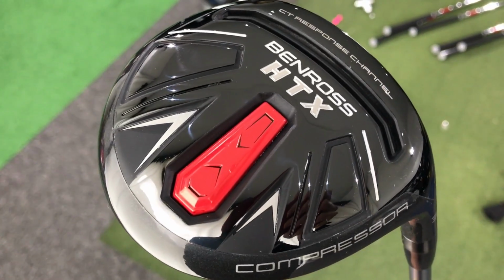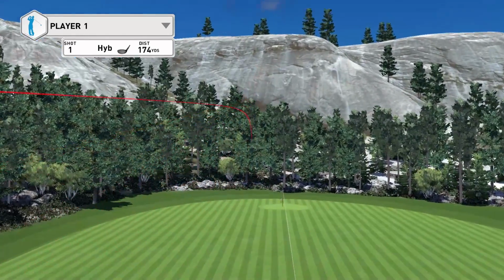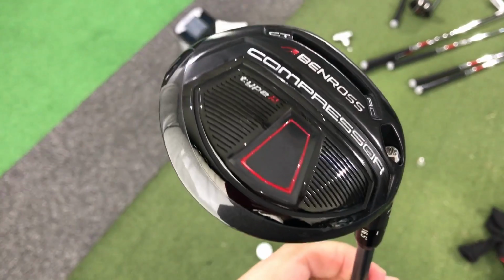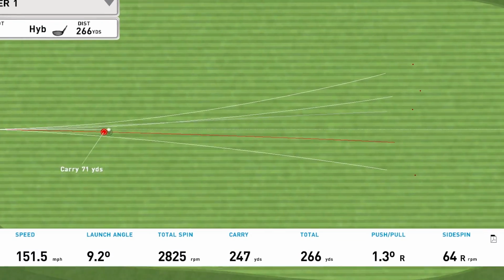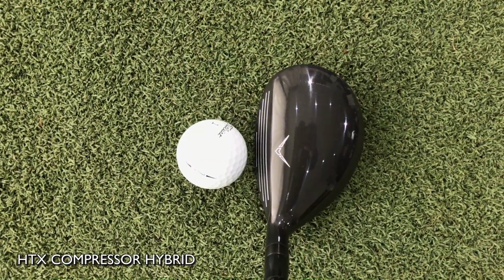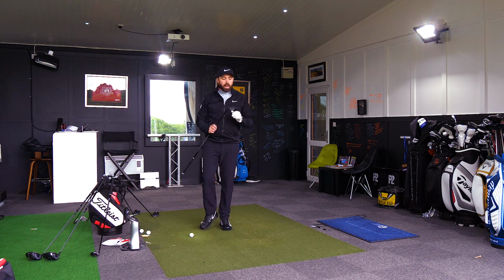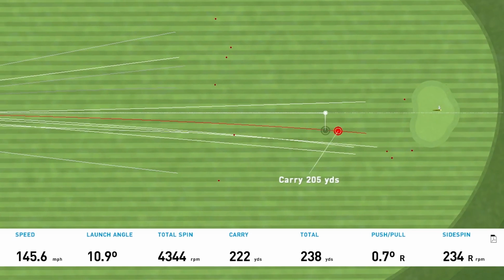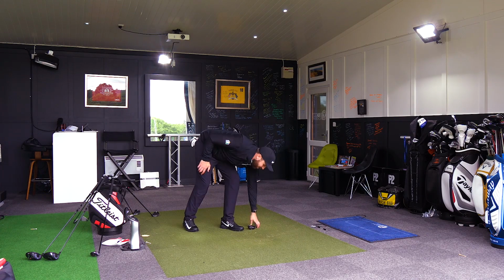BENROSS HTX COMPRESSOR & TYPE R - FAIRWAY & HYBRID REVIEWS